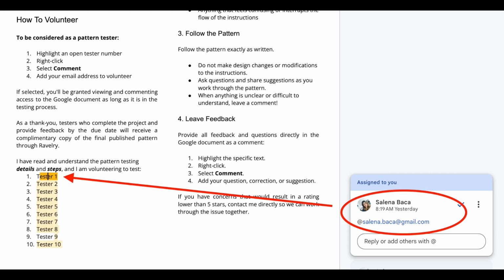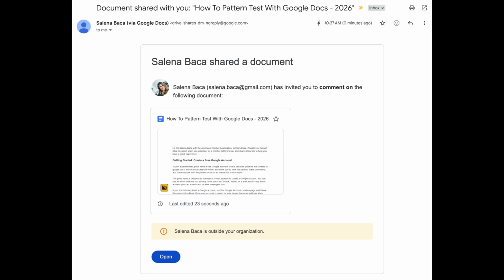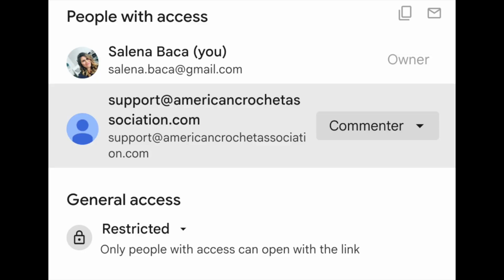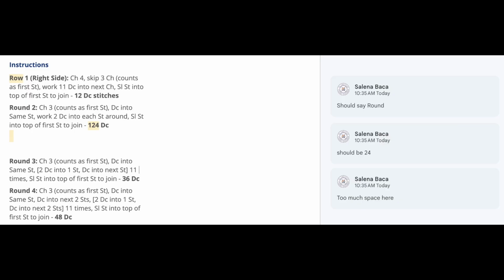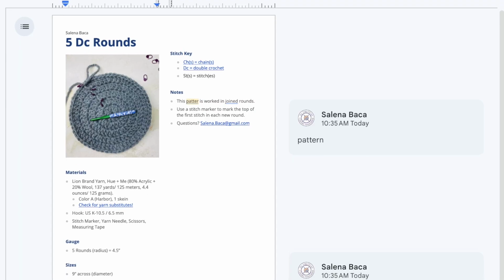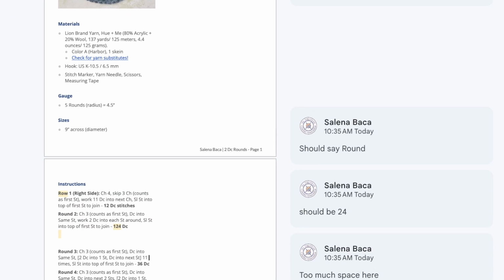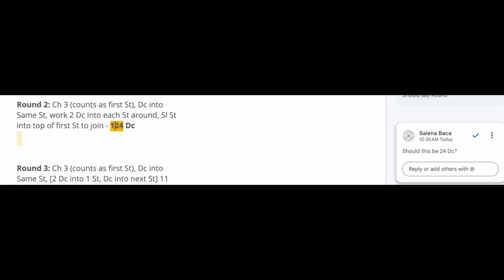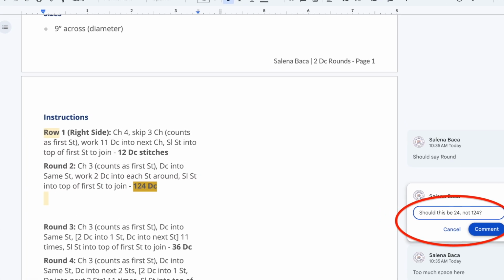How To Pattern Test With Google Docs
Thinking about becoming a crochet pattern tester? In this tutorial, I'll walk you through exactly what to expect during the pattern testing process and how to provide helpful feedback that improves crochet patterns before they're published.

Timestamps
00:00 Welcome, I'm Salena Baca
00:15 How to create a google account (you don't need a gmail address)
01:12 How to access a Google Docs pattern
02:33 What you'll do as a pattern tester
03:24 Pattern testing tips
04:00 How to add a comment

You don't need to be a professional editor or crochet expert to be a valuable pattern tester. Simply working through a pattern and sharing your experience can help designers identify errors, clarify instructions, and create a better experience for future crocheters.

Whether you're new to pattern testing or looking to improve your testing skills, this tutorial will help you understand the process from start to finish.

Join our Pro Membership to start our Pattern Writing Training course today

— Salena Baca
American Crochet Association